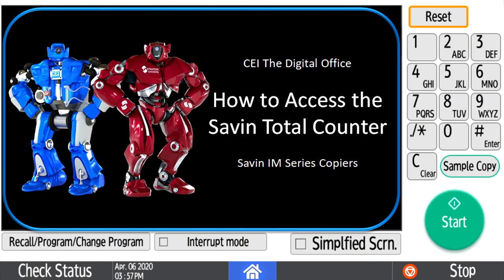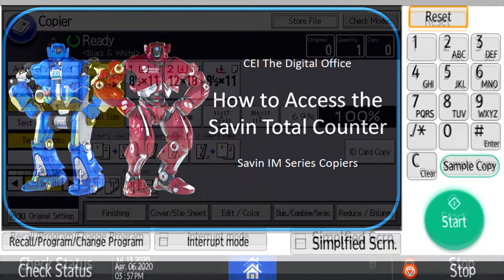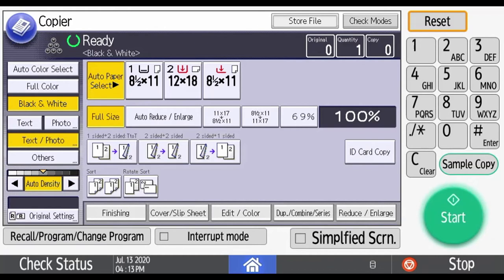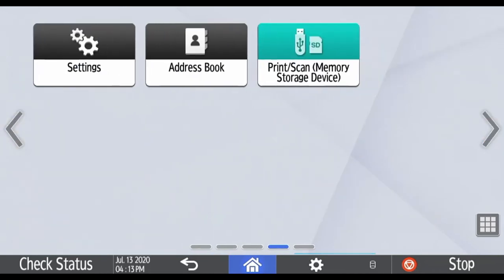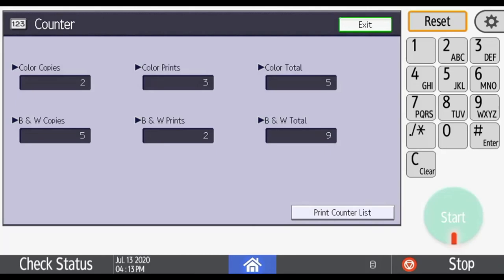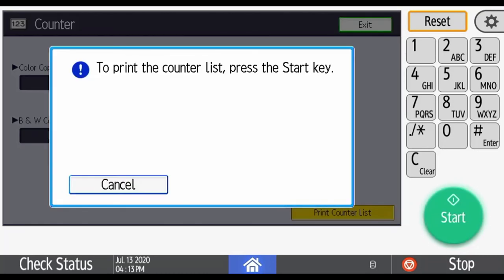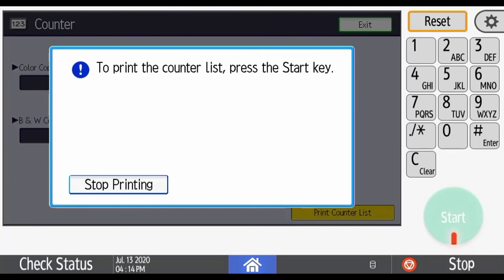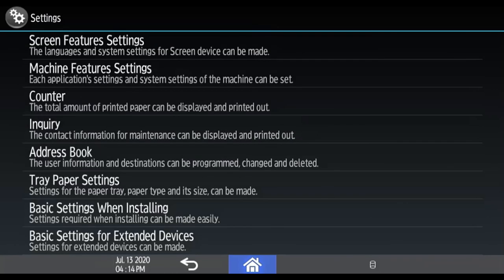How To: Access the Savin (Ricoh) IM Series MFP Meter Counters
In this video you will learn how to access the Savin (Ricoh) IM Series MFP (copier) Meter Counters.